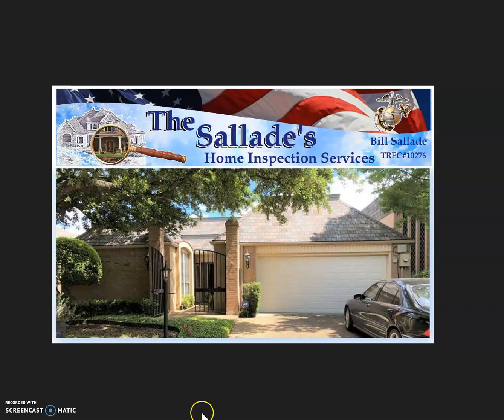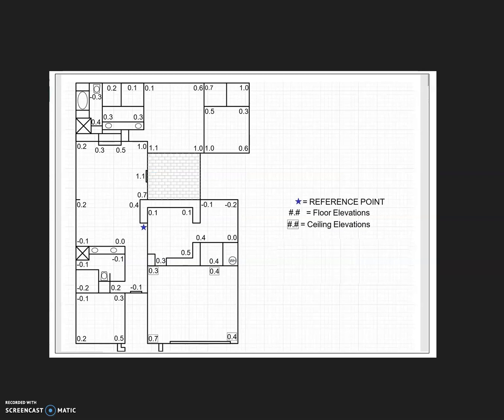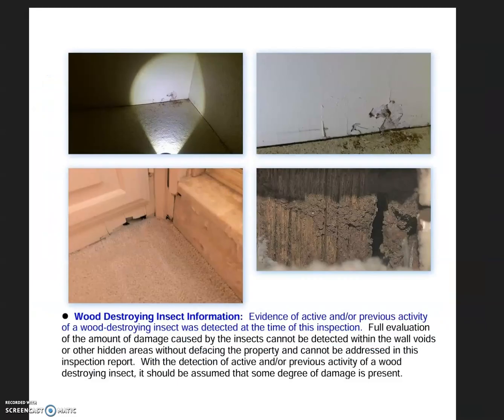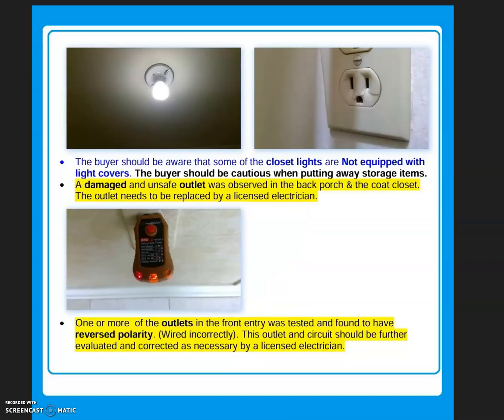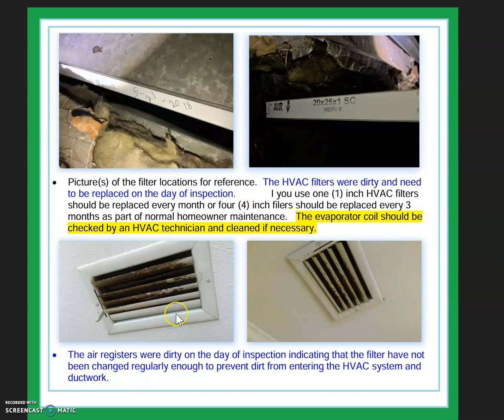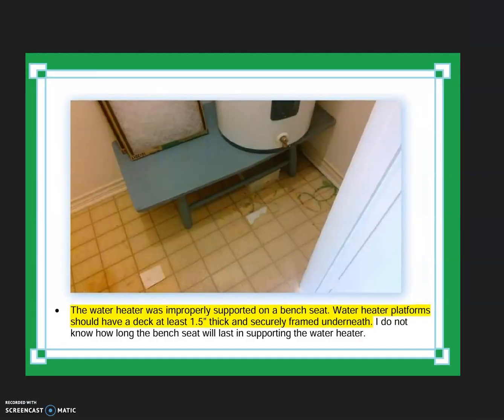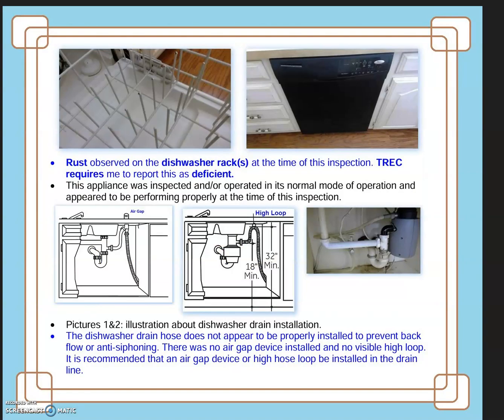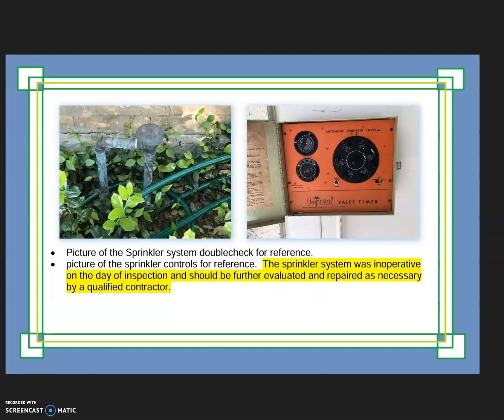Mansard Roof house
Our findings on an older home with a mansard roof.